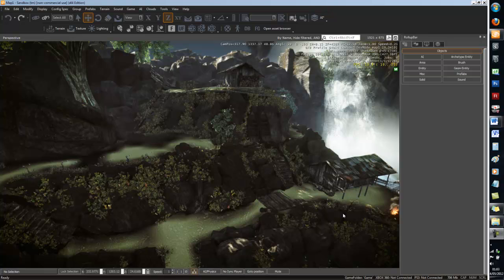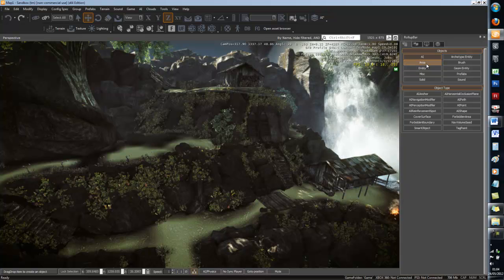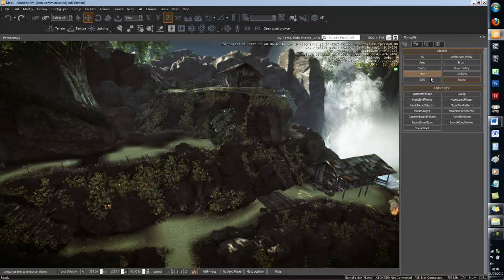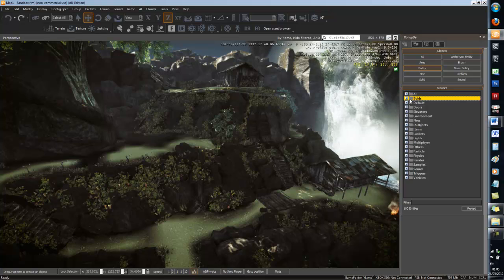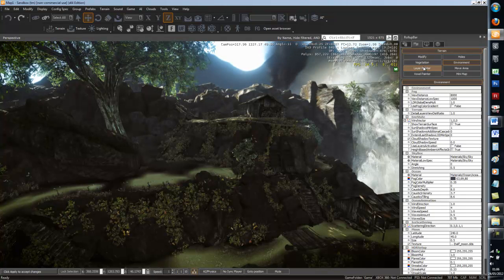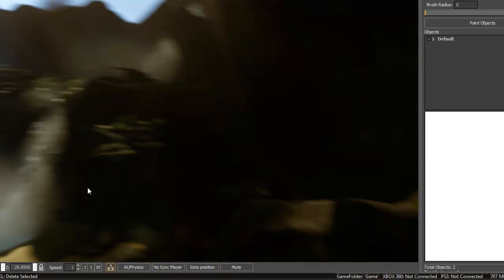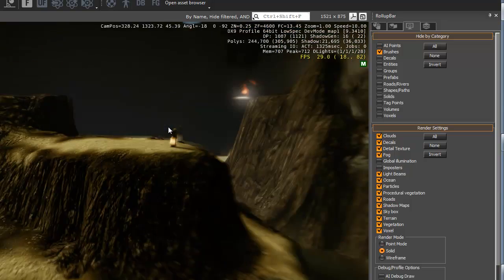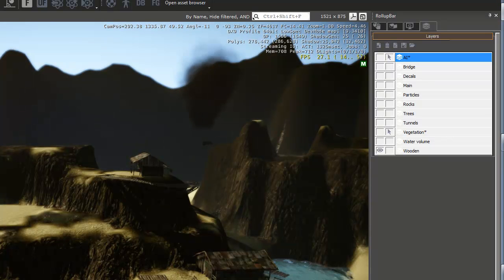Rollup Bar | CryENGINE 3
Rollup Bar functionality